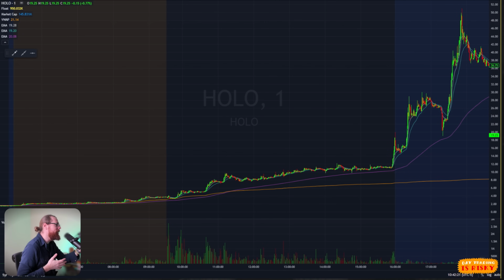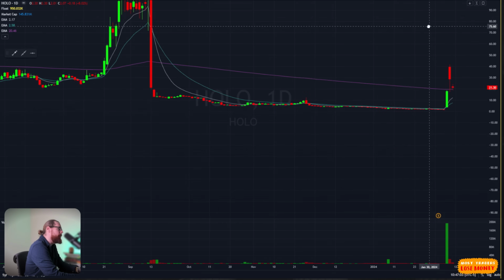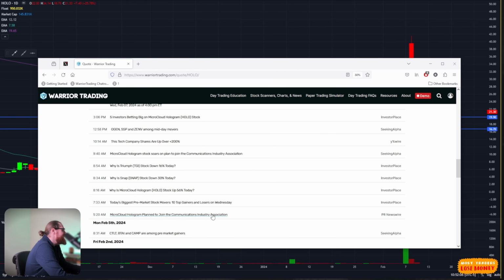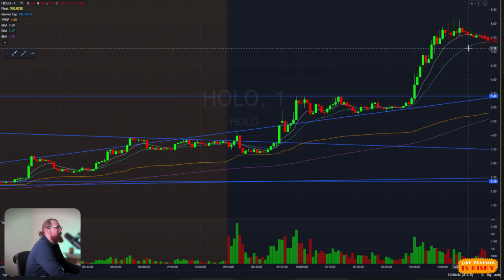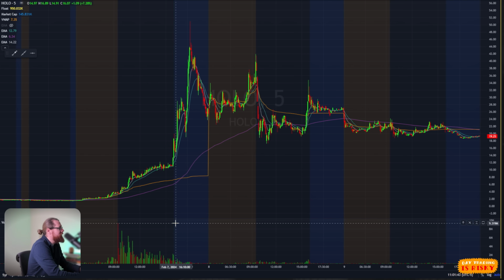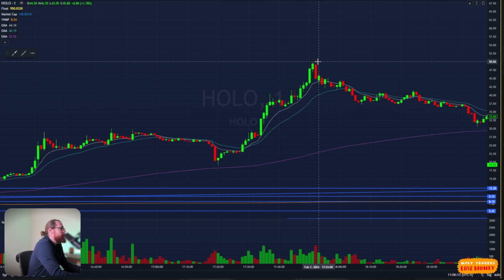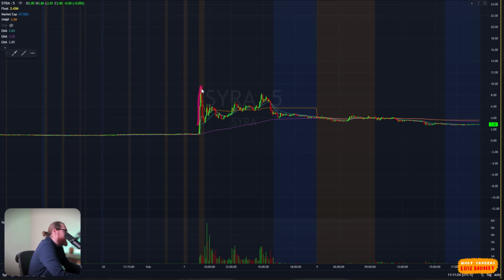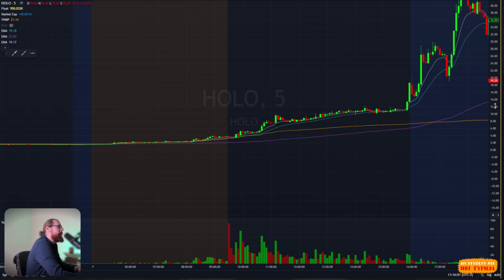Stock ticker $HOLO just went up +3,000%. Here’s how it happened.